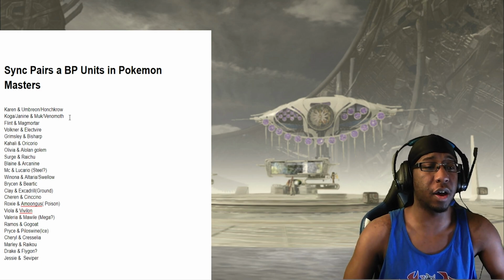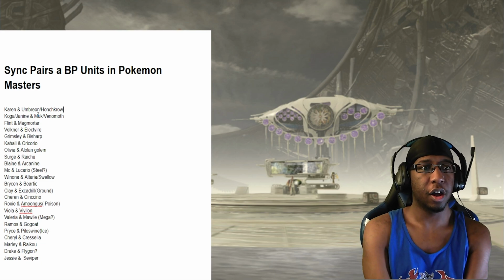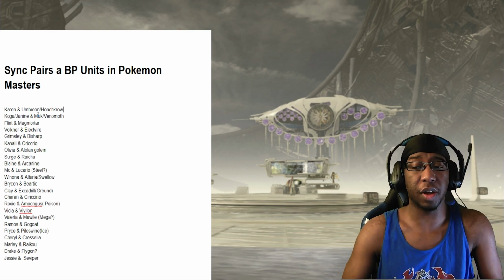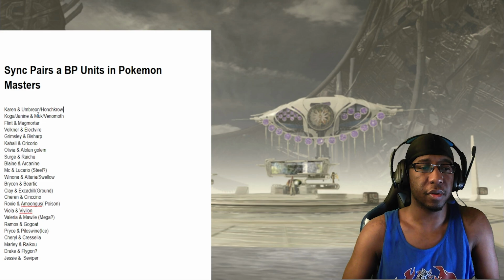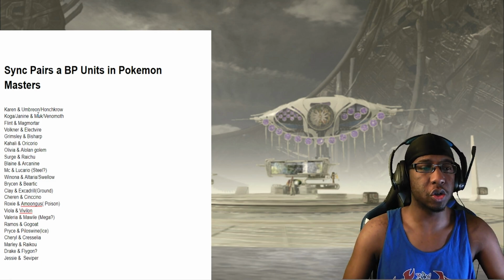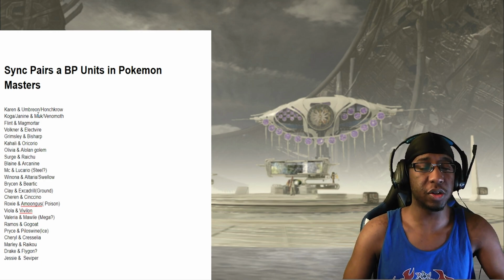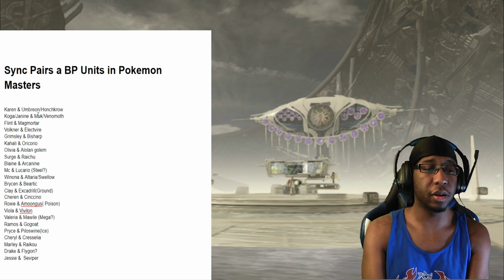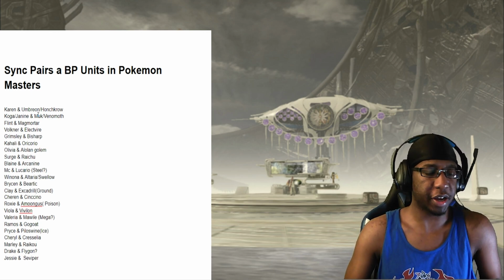Pokemon Masters - BP Exchange Discussion - Sync Pair Exchange wants!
Want some nice threads? check out IntotheAM! using this link you and the code KAI20 saves you 10% and helps support me :]